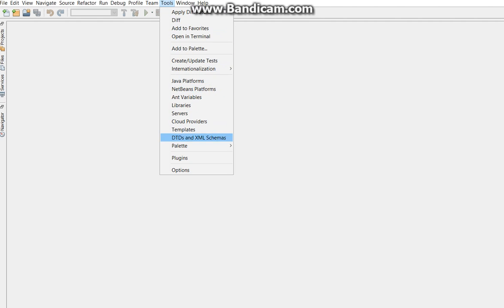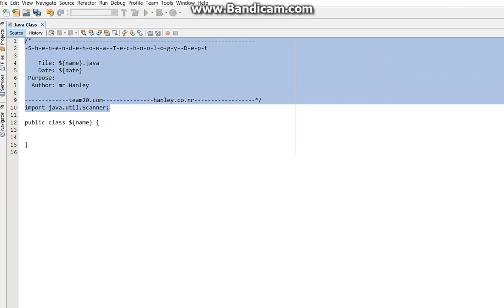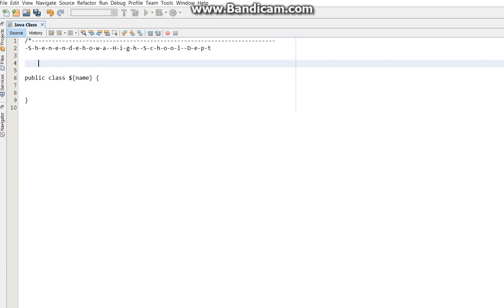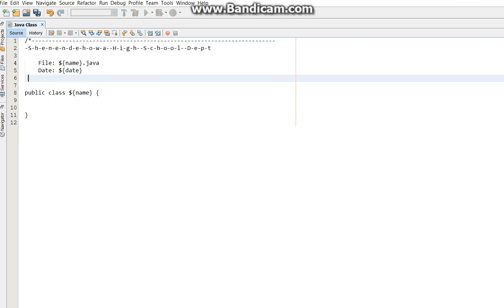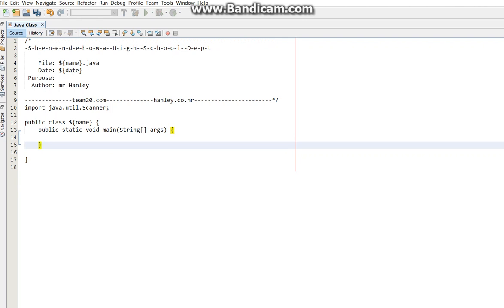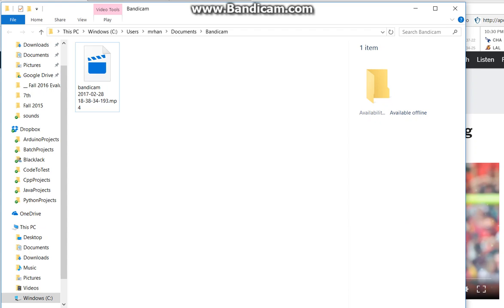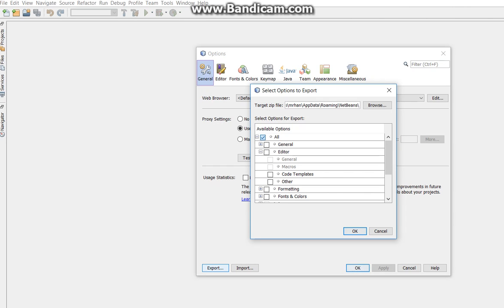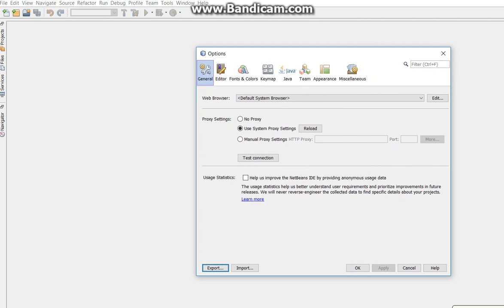How to make java header NB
I demonstrate how to make a template in NetBeans for creating a java class.  Your template will have your name and the date and filename automagically populated. It is for cool people for sure!!!